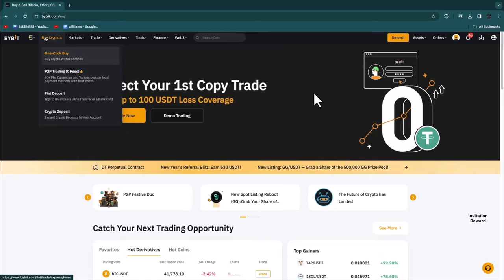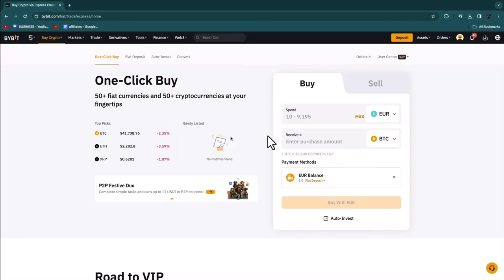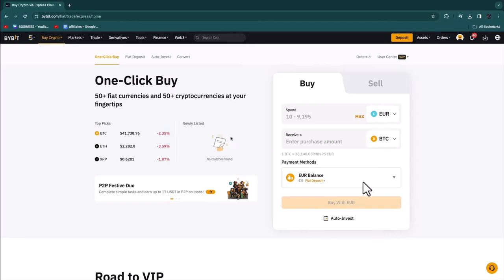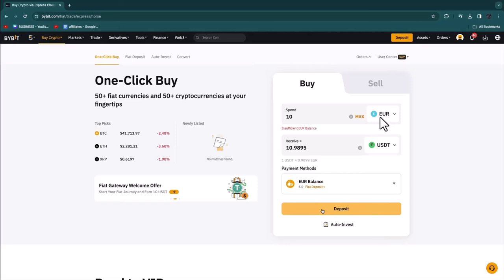How to Change Currency on Bybit App !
Hello everyone! In today’s video, I’m going to show you how to change the currency on Bybit. If you’re looking to switch your currency from EUR to USD or any other currency on Bybit, this step-by-step guide will walk you through the entire process quickly and easily. Without any further delay, let’s get started!

How to Change Currency on Bybit:
Open Your Browser and Visit Bybit:

Start by opening your browser and typing in bybit.com to access the official Bybit website.
Sign In to Your Account:

Once you’re on the website, make sure you’re signed in to your Bybit account to proceed with changing the currency.
Access the 'Buy Crypto' Section:

On the homepage, tap on the "Buy Crypto" option, and then select "One-Click Buy" from the dropdown menu.
View the Payment Methods:

After selecting "One-Click Buy," you’ll see the details for buying and selling crypto. At the bottom, you’ll find the payment methods with your current currency displayed.
Change the Currency:

To change your currency, tap on the dropdown icon next to your current currency (e.g., EUR) and choose your desired currency (e.g., USD) from the list. You can also adjust the currency by selecting "Fiat Deposit."
Confirm the Change:

Once you’ve selected USD or your preferred currency, it will automatically update and display throughout your transactions. Your balance and payment methods will now be shown in the currency you selected.
And that’s it! You’ve successfully changed your currency on Bybit. If you found this video helpful, please give it a thumbs up, share it with others who might need this guide, and don’t forget to subscribe to our channel for more informative tutorials.